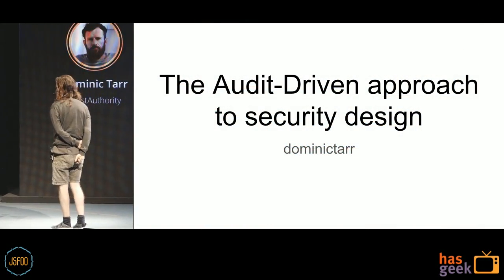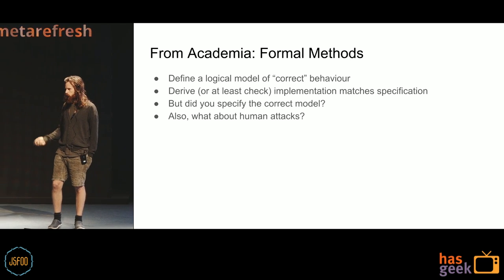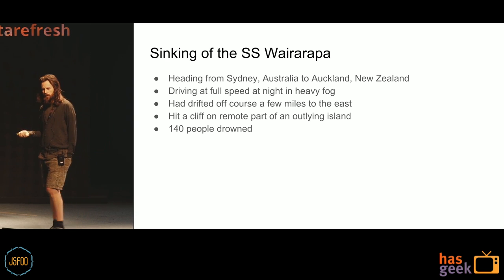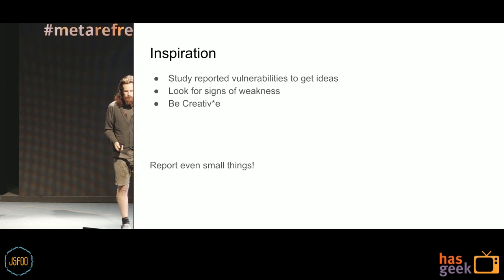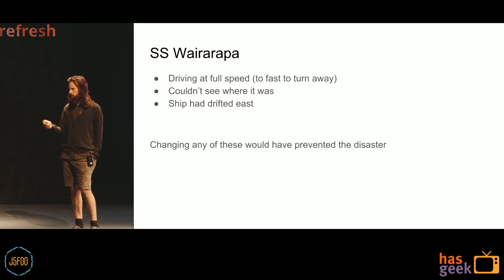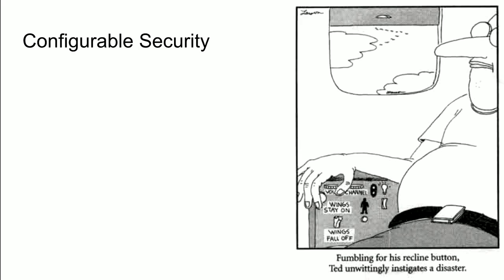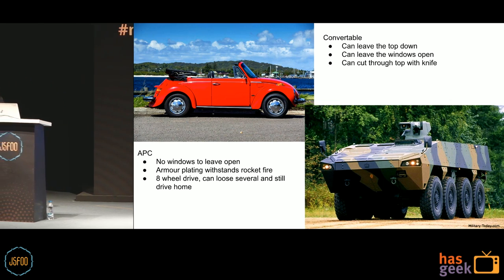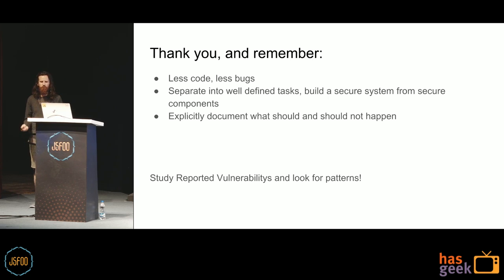The audit driven approach to security design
Secure Software is more important than ever, yet there is very little guidance available on how to go about producing secure software.
“Audit Driven Security” is a software engineering methodology, inspired by Test Driven Development, that you can learn to use to produce secure software.

Dominic Tarr works as a developer and protocol designer on secure-scuttlebutt and as a security auditor for least authority. He lives on a sailboat in New Zealand.